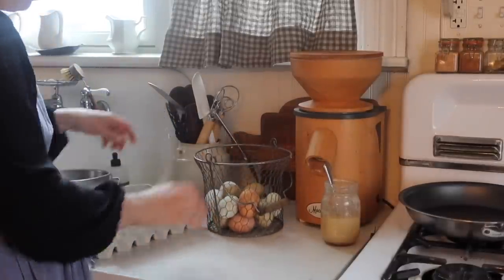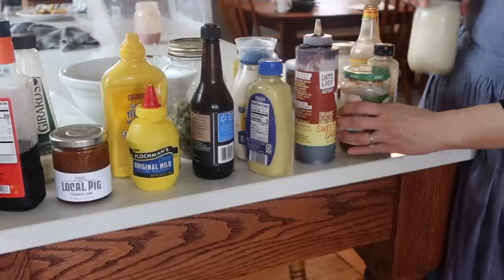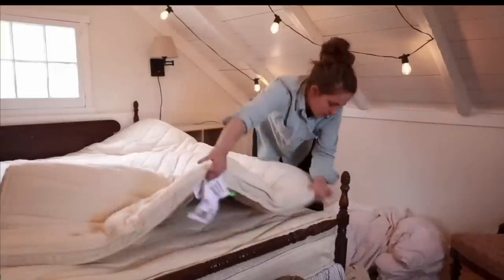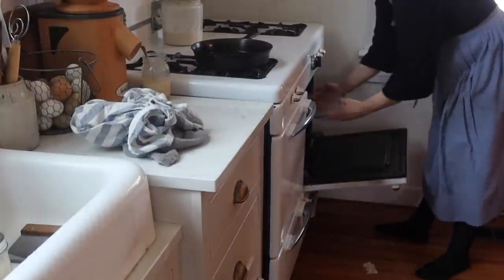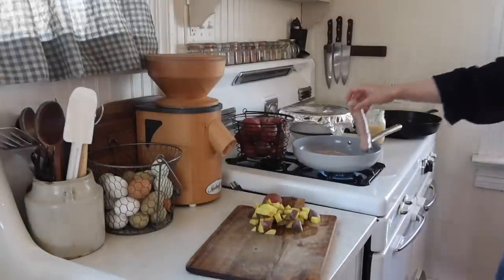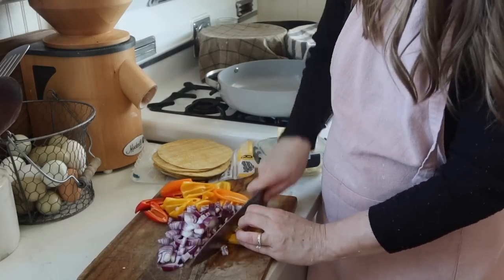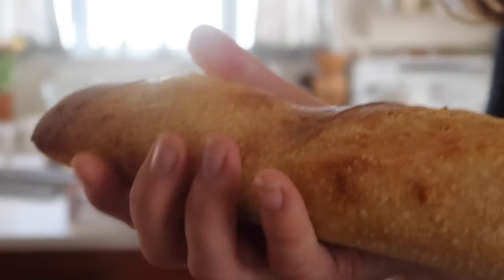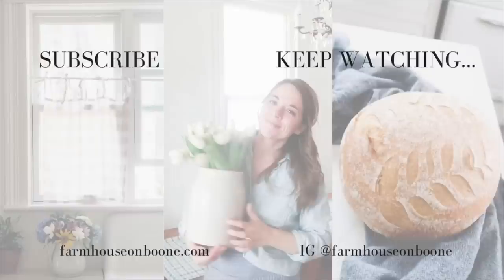Major Fridge and Pantry Cleanout + Cooking all the things